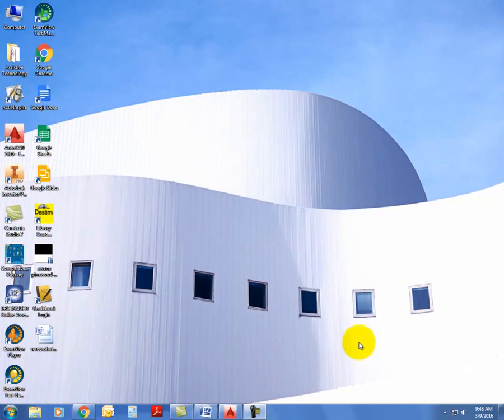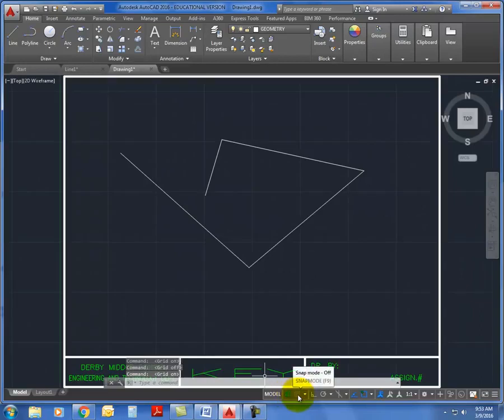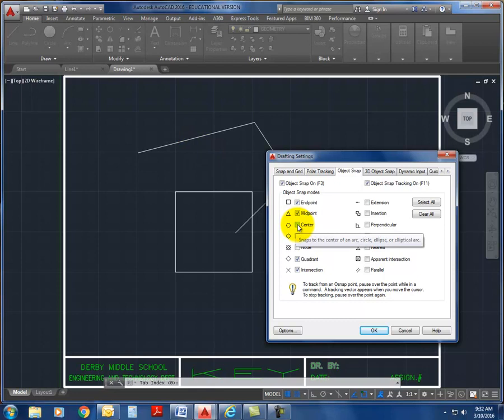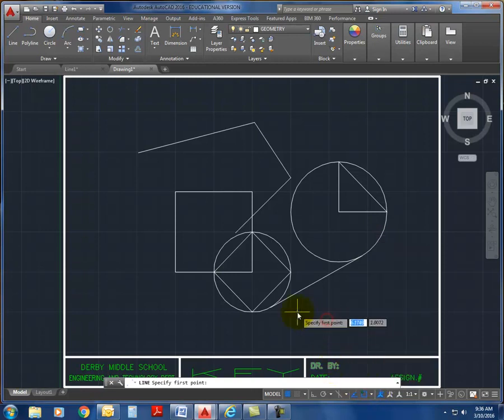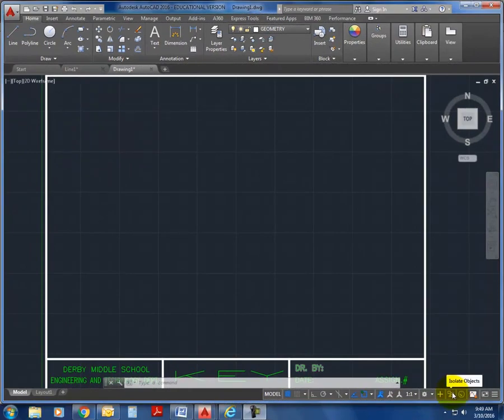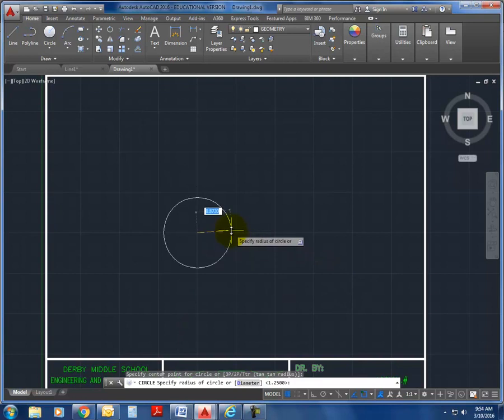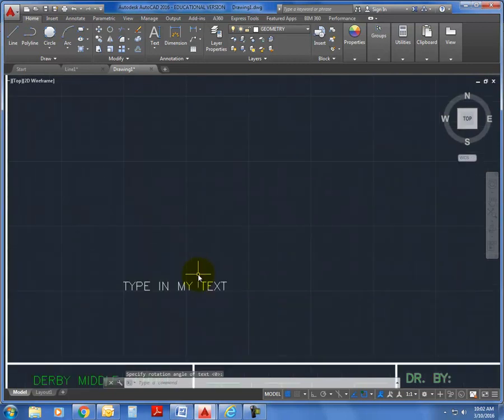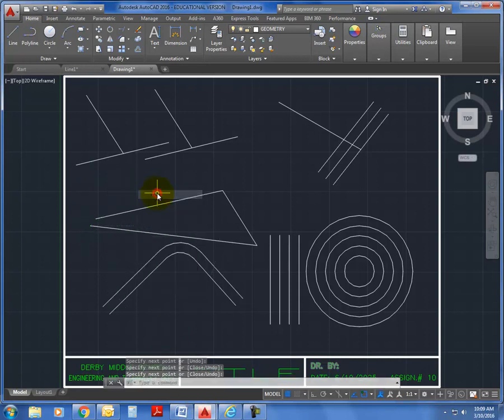INTRODUCTION TO AUTOCAD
Introduction 00:00
Drawing Lines (Line 1)07:21
Object Snaps (Line 2) 08:26
Coordinate systems (Star) 13:29
Quick Keys (Derby D) 17:44
Circles 19:31
Text 24:11
Modify (move, copy, rotate, trim, extend, fillets and offsets) 26:38
Mouse shortcuts 29:58